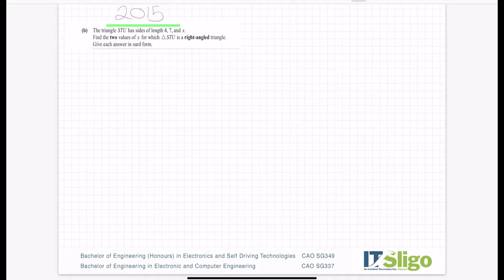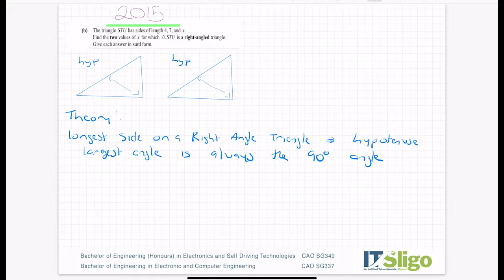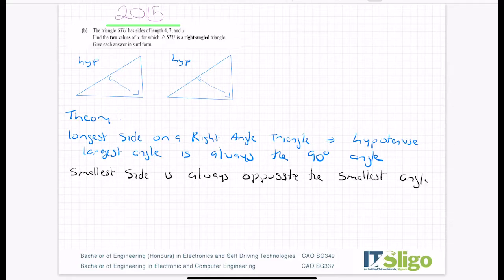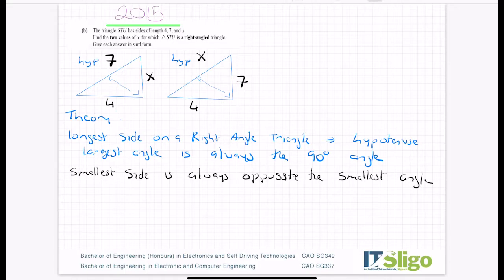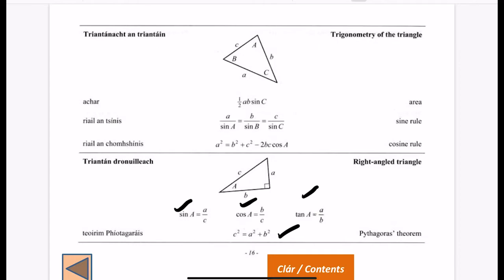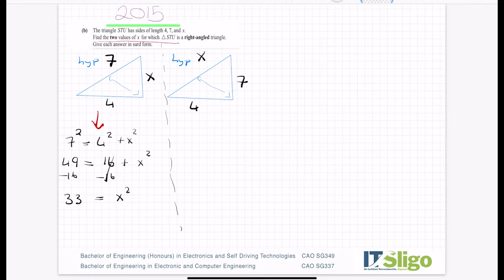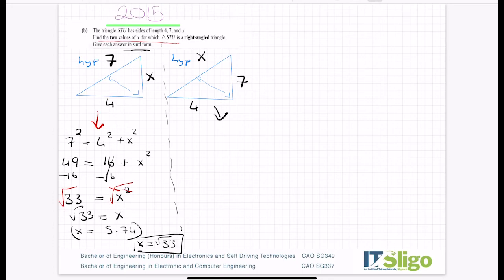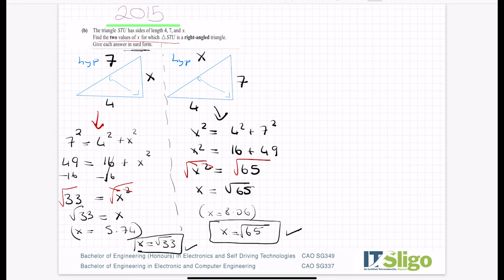Junior Cert Higher Level Trigonometry 2015 Question Paper 2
CAO SG337
BEng. in Electronic & Computer Engineering at IT Sligo

CAO SG349
BEng. (Honours) in Electronics and Self Driving Technologies.